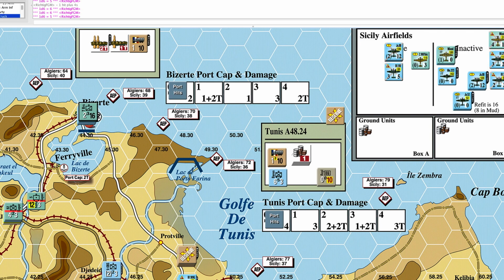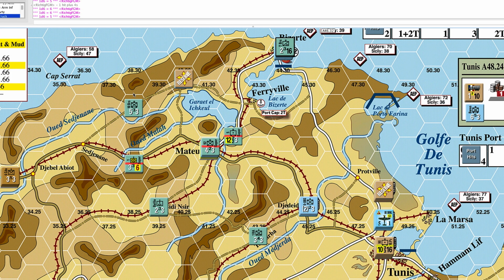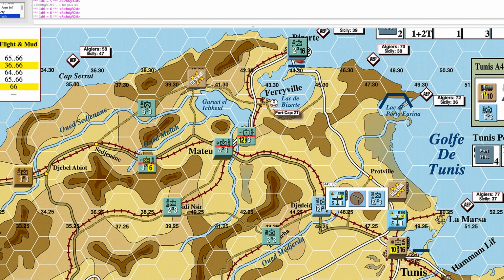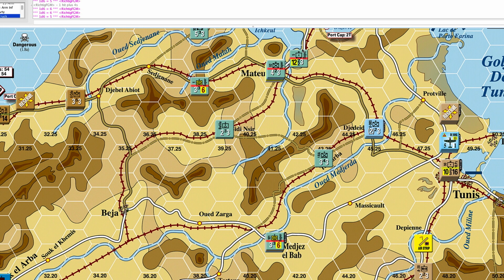Tunisia II Axis Nov29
The axis November 29 Turn from a solo play of Tunisia II by the Gamers- Multiman Publishing...